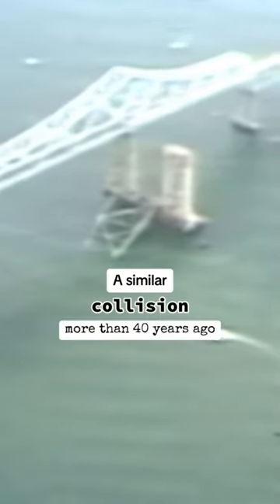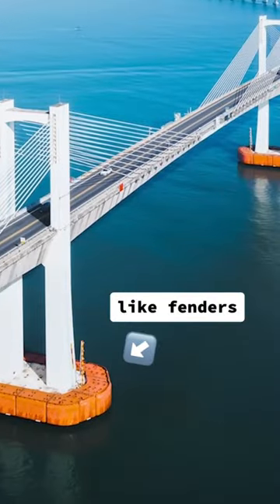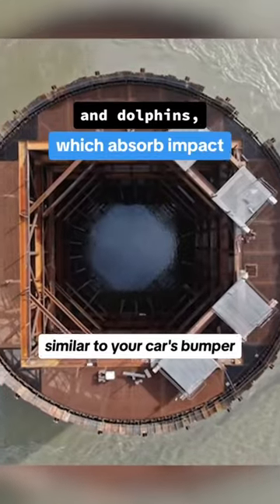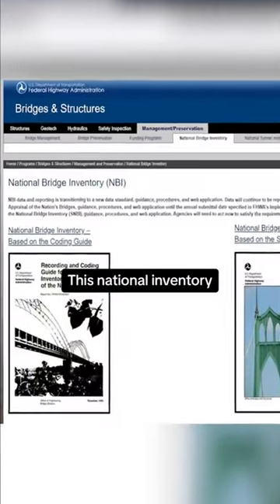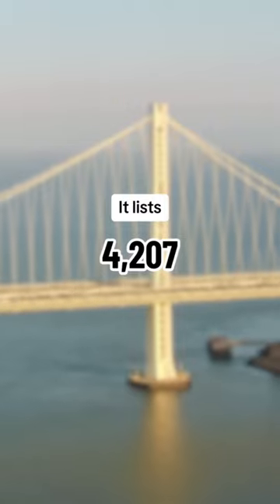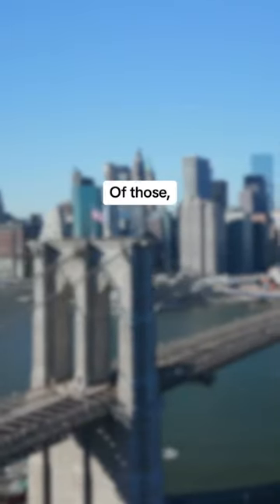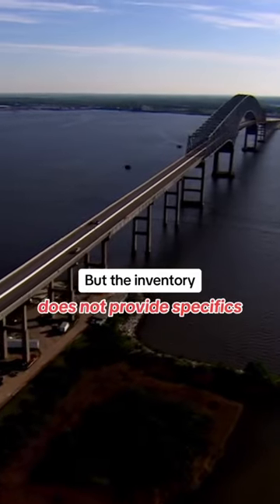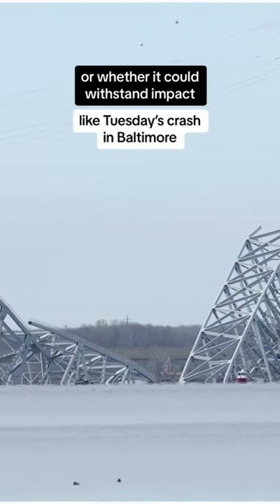Impact protection on U.S. bridges in focus after Baltimore bridge collapse